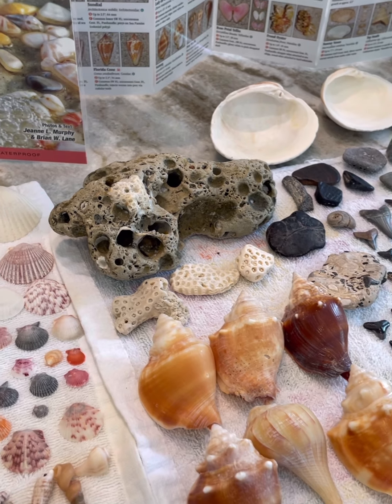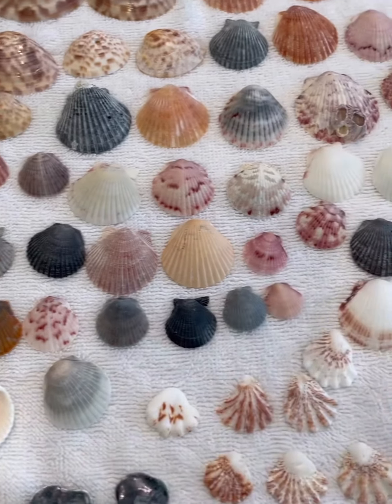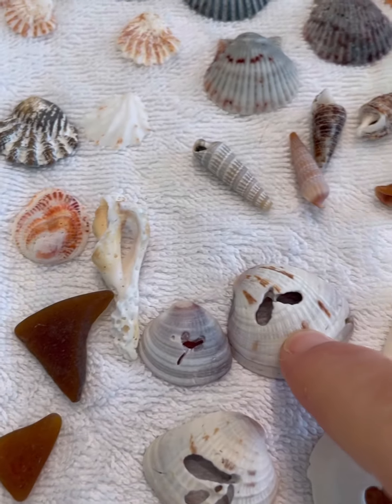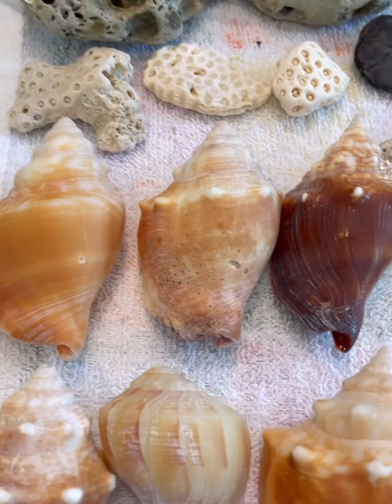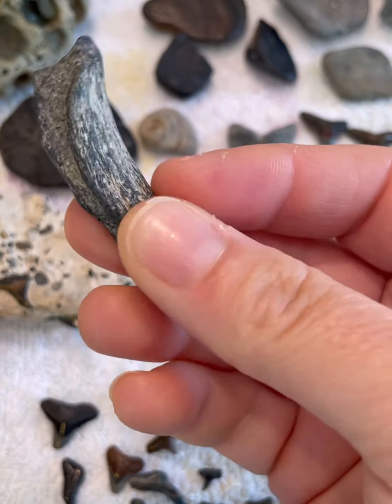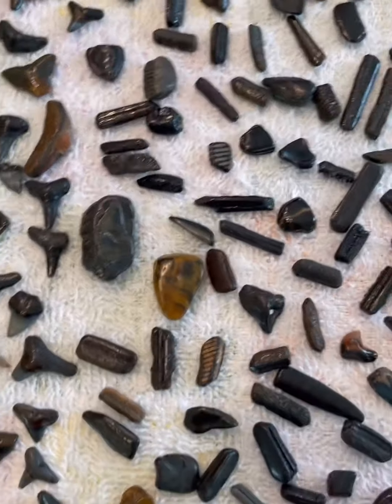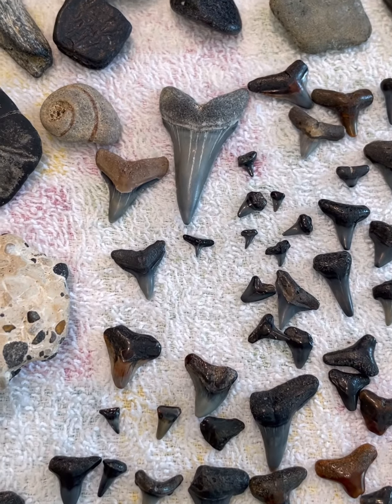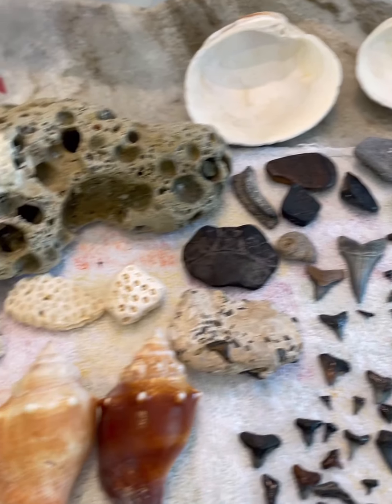Beach Treasures!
My “haul” from the past 3 days of beach walks!